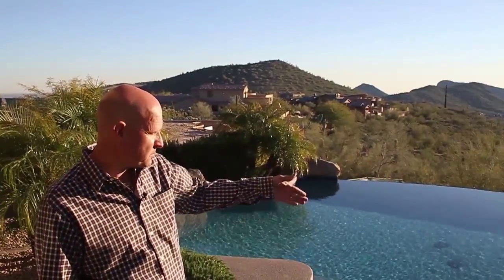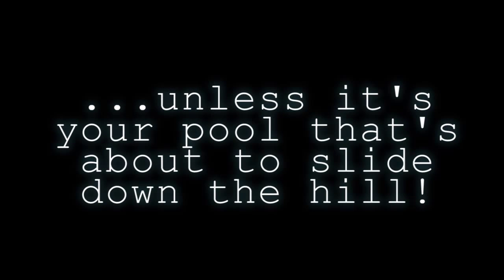CDC Quality video Version 4b